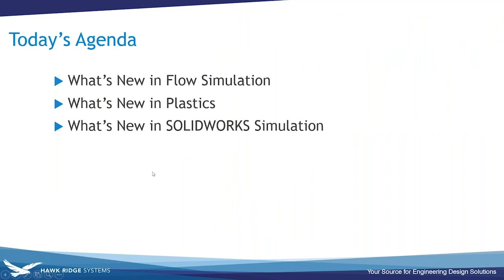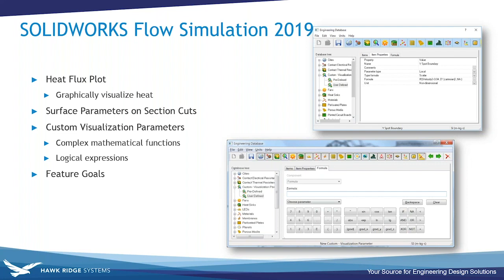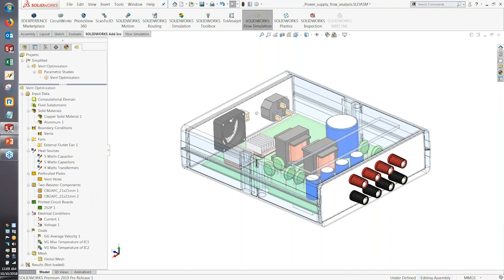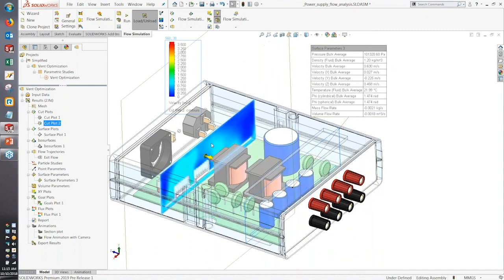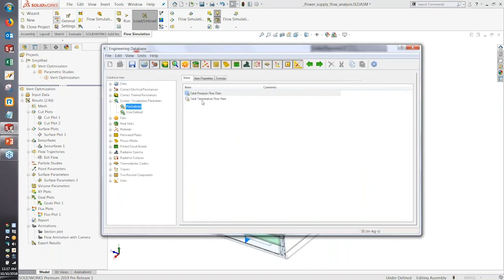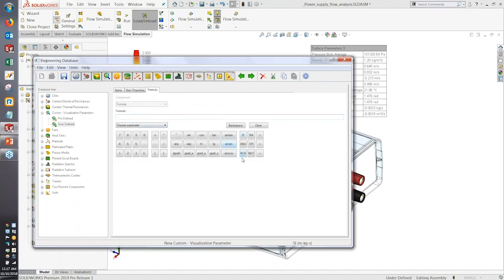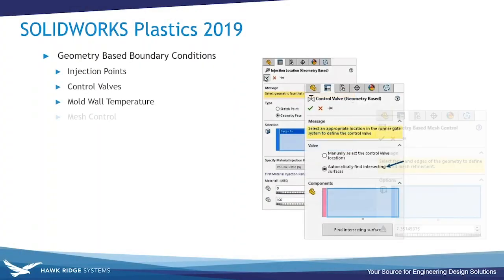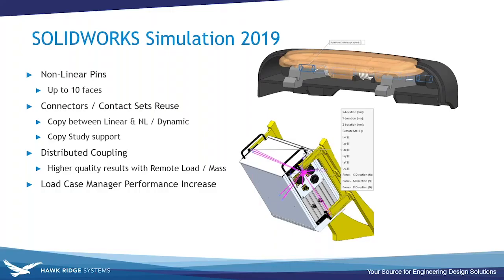What’s New in SOLIDWORKS 2019 Simulation, Flow, and Plastics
Validate your designs with SOLIDWORKS 2019 enhanced Topology optimization. Join us for a deeper look at the enhancements that have been added to the family of SOLIDWORKS analysis products for the 2019 release. Learn more about what's new in SOLIDWORKS 2019